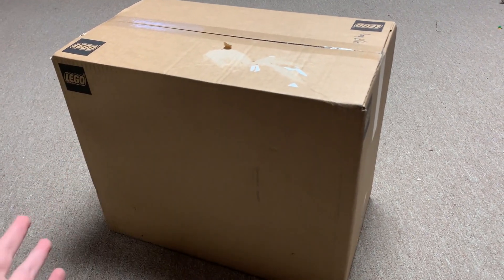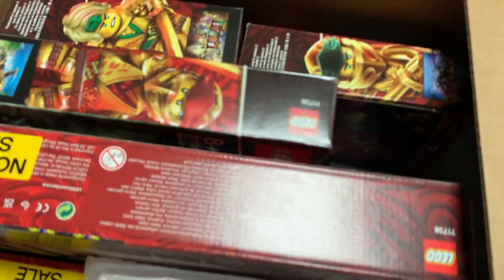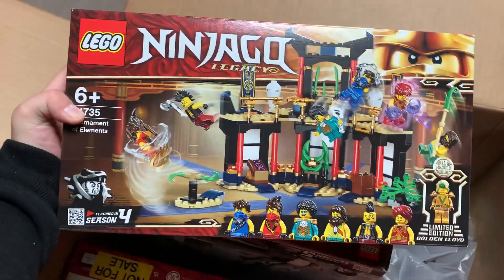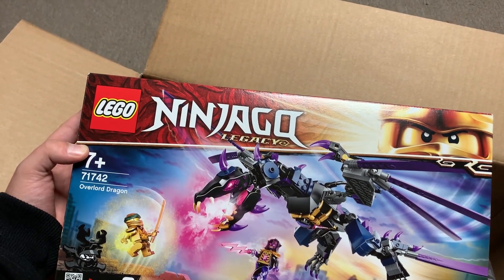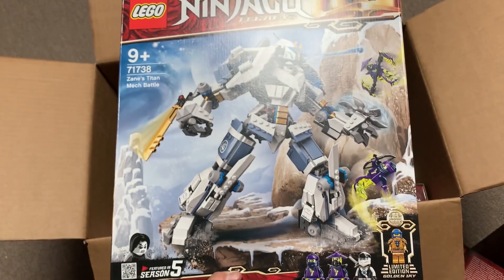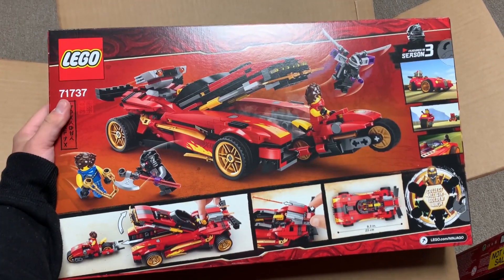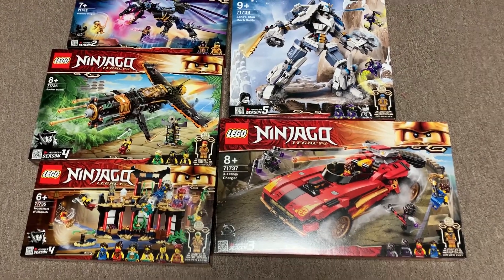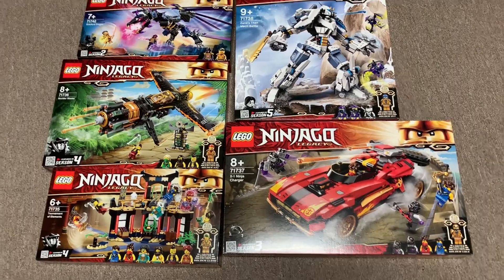LEGO Sent Me the 10th Anniversary Ninjago Legacy Sets! - NEW 2021 Early Unboxing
Get your own SoG-Inspired T-shirts, hoodies, mugs, and more!